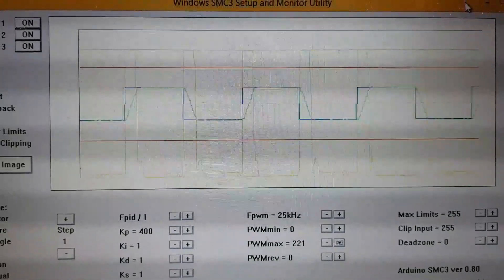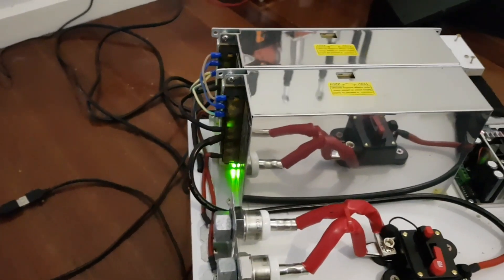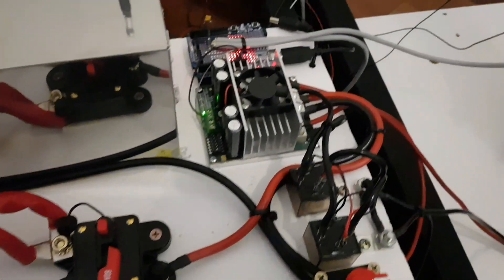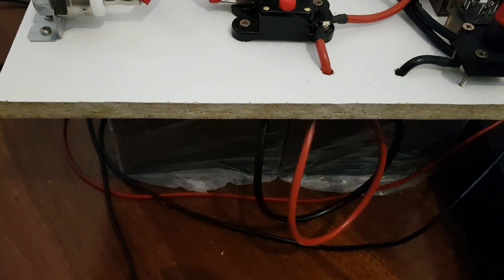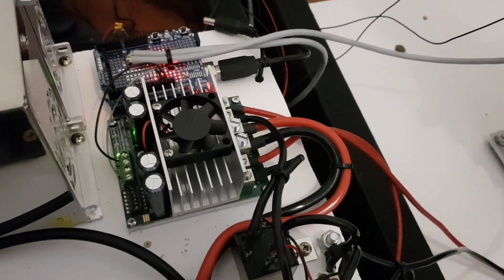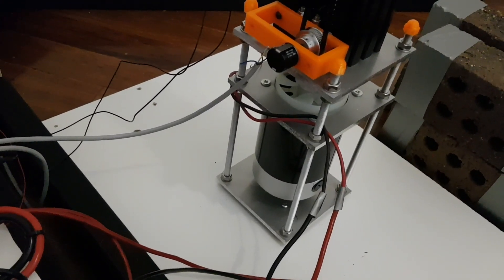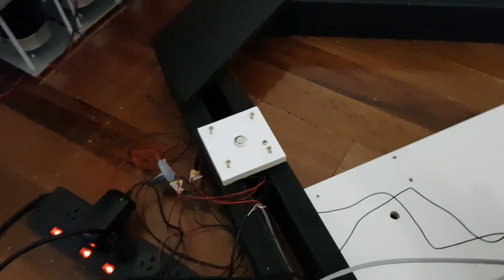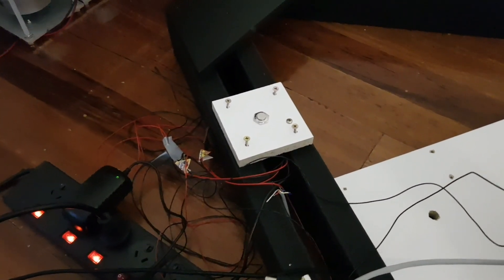X-Plane 11 6DOF motion platform speed test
This is the electronics part of a flight simulator motion platform for X-Plane 11. Once complete, SimTools (available from XSimulator) will patch X-Plane 11 to retrieve the motion cues and these will be sent to the three Arduino Unos driving six 450W motors. This short video is a test of the Arduino UNO with the SMC3 sketch driving the Sabertooth 2x60 via packet serial. The motor output is taken through a 60A breaker. The power supplies are both 24V @ 30A and have two 12V 33Ah batteries connected in series and they are in parallel with the power supplies. The Motion Dynamics motor is 24V @450W.